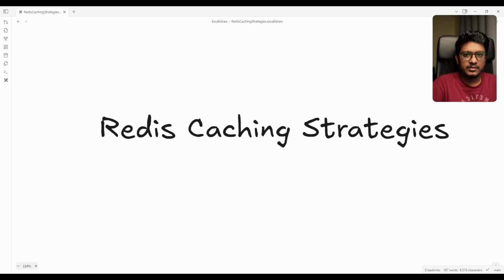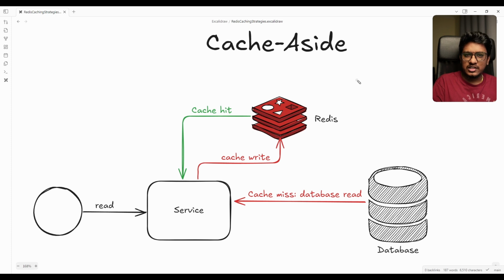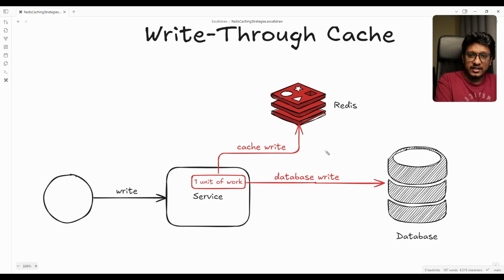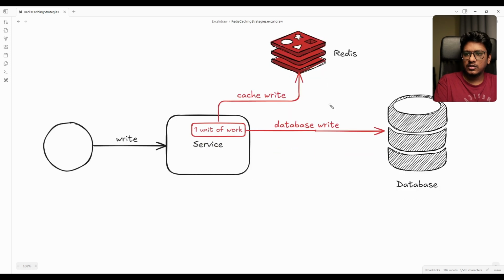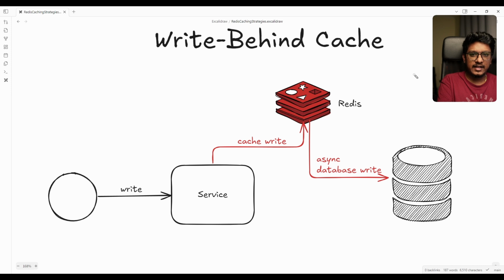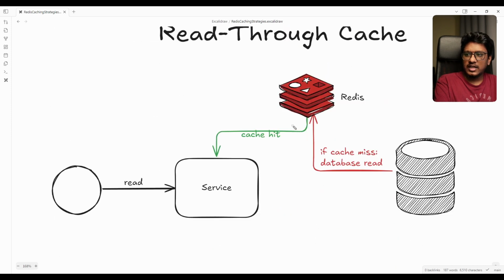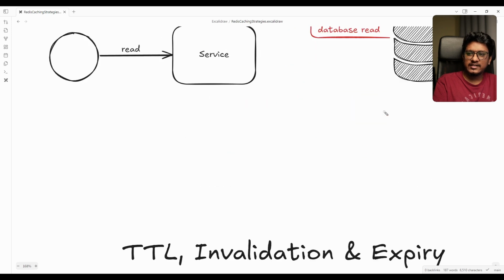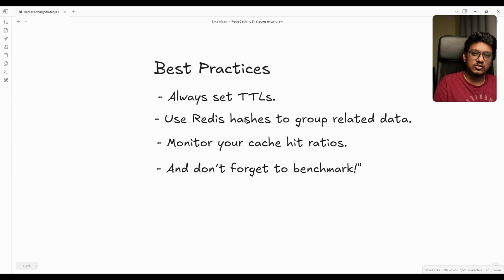Top Redis Caching Strategies Every Backend Developer Should Know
Want your APIs to respond in milliseconds—even under heavy load?
Redis caching is the key. In this video, we’ll explore the most effective Redis caching strategies for real-time APIs with diagrams and real-world examples

You’ll learn:
- Cache Aside
- Write-Through
- Write-Behind
- Read-Through caching and TTL/Expiry techniques
- Real-world use cases for each pattern
- Pros and cons of each strategy to choose the right one for your project

Whether you're building an e-commerce site, a social media platform, or real-time analytics, this video will help you architect scalable, low-latency systems using Redis.

Titles:
Redis Caching Strategies Explained: Supercharge Your Real-Time APIs!
How to Use Redis for Real-Time APIs – Complete Caching Guide (No Code!)
Cache Smarter with Redis: Boost API Speed & Scalability
Redis Caching Strategies for High-Performance APIs